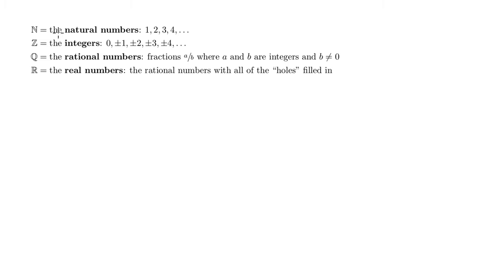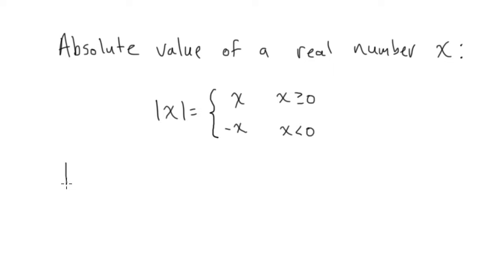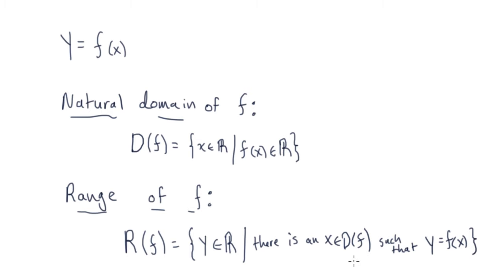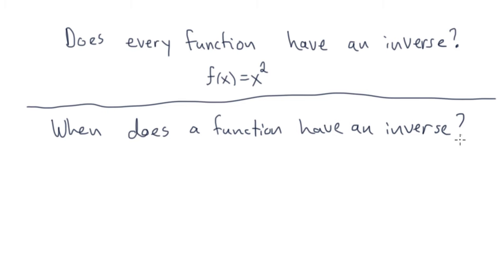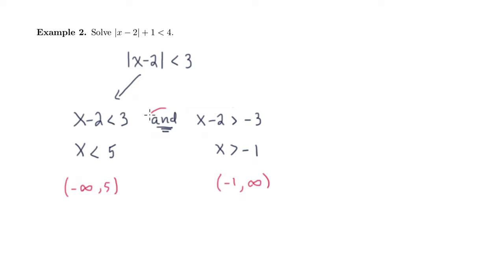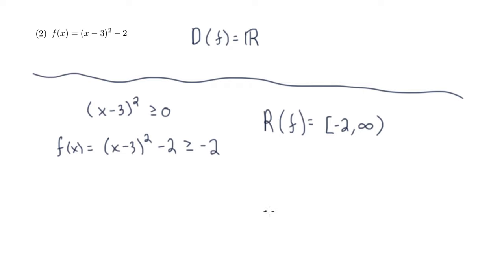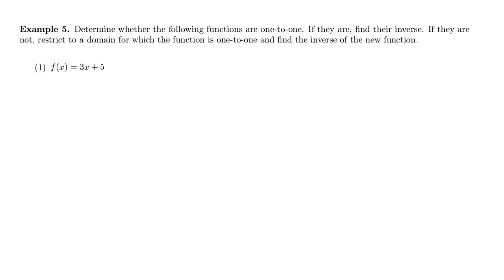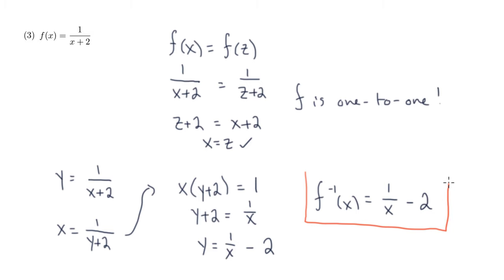Functions on the Real Line